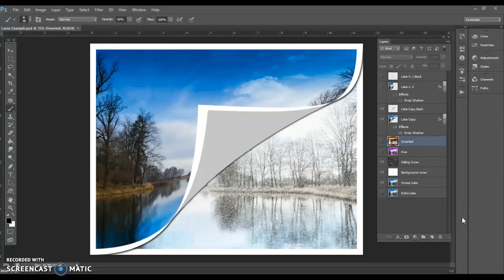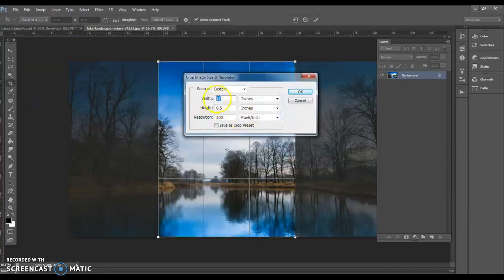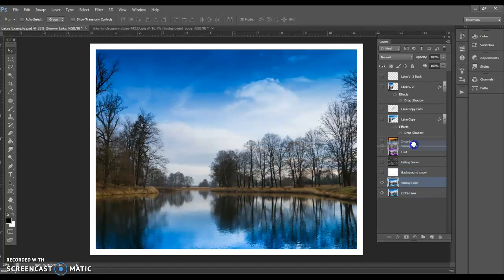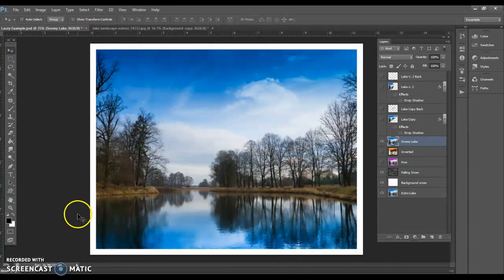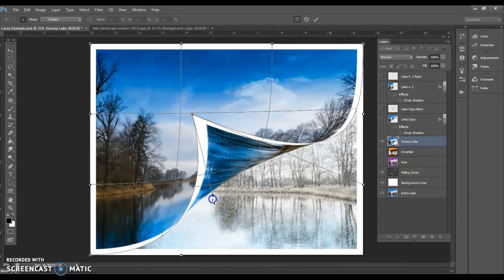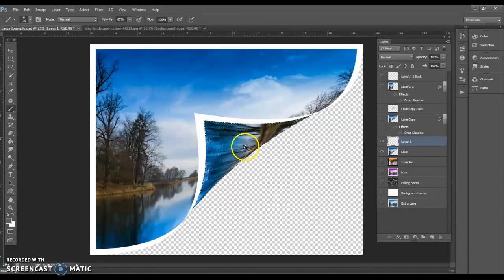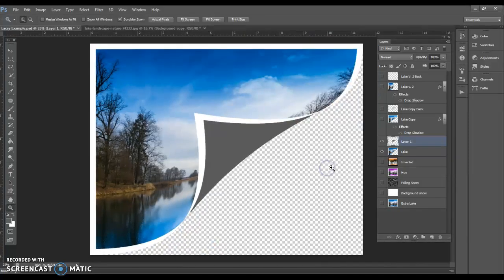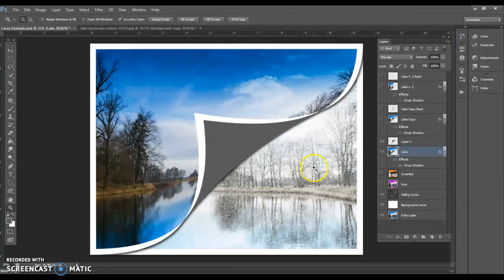Photoshop: Setting up the What Lies Beneath Document